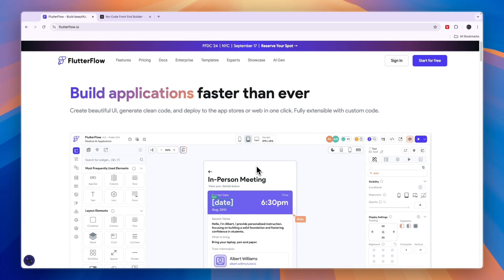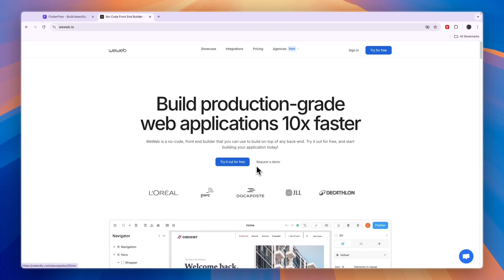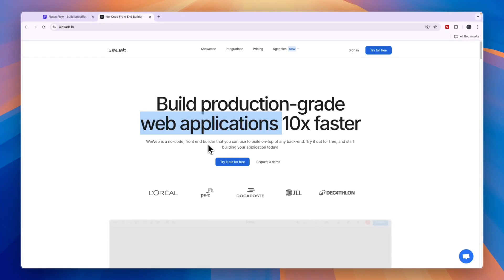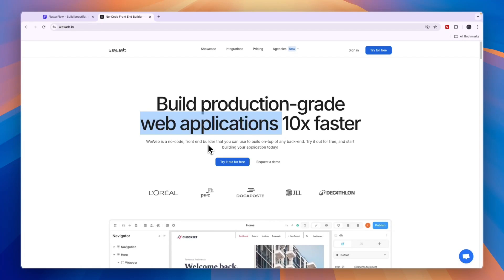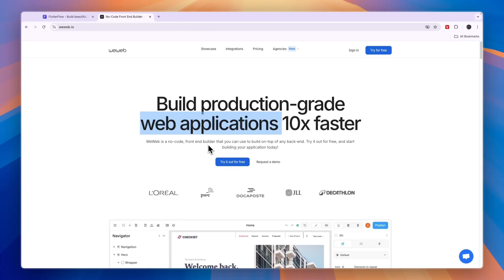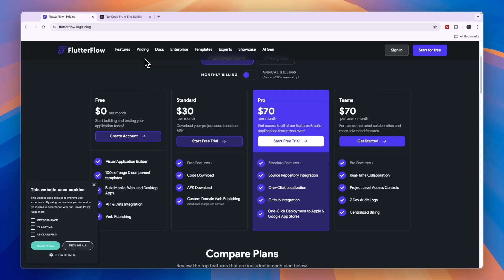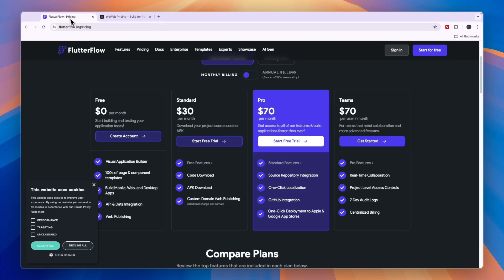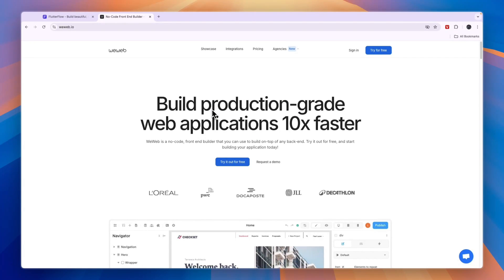FlutterFlow vs WeWeb (2026) | Which One is Better?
In this video I'll compare FlutterFlow vs WeWeb.